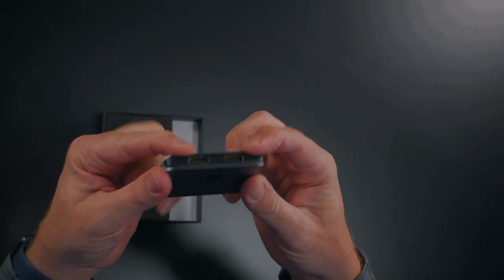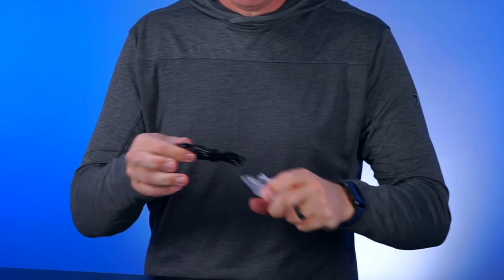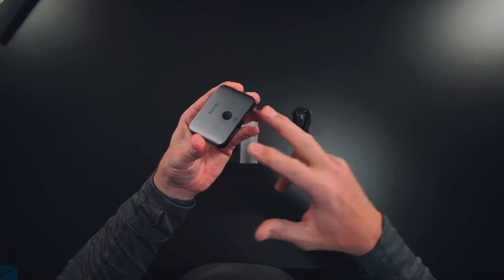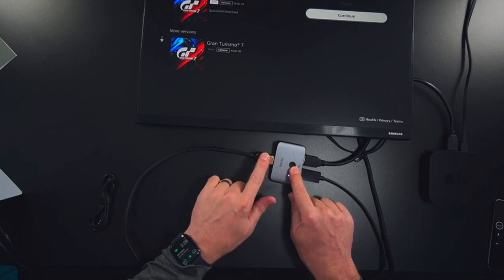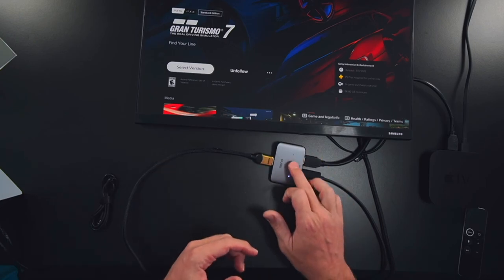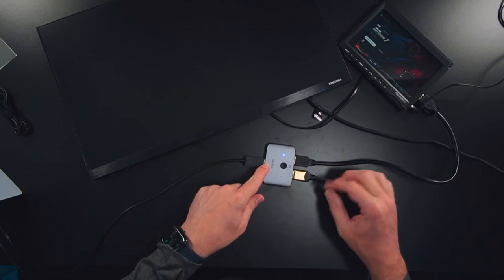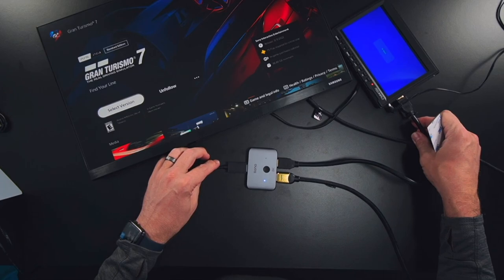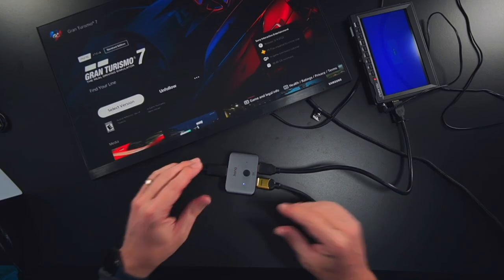8K HDMI 2.1Bi-Directional Switcher - This Is HUGE!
Looking for an HDMI video switcher that can handle 8k and 4k resolutions? Look no further! This amazing device can switch between two different HDMI sources, and it also doubles as a HDMI splitter. Plus, it's bi-directional, so you can send audio and video signals in both directions. Check out the specs below to see just how awesome this device is!